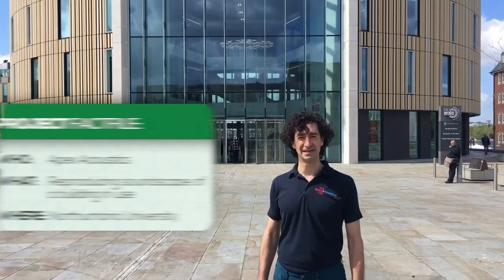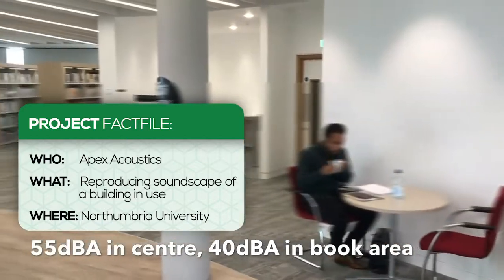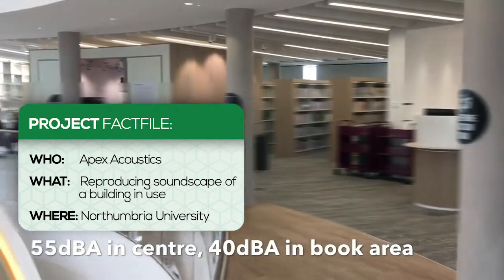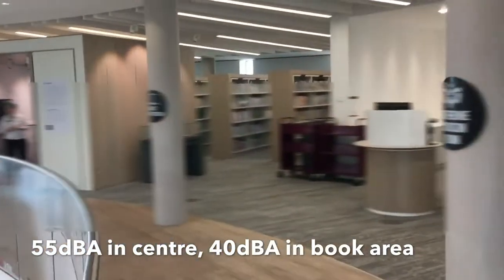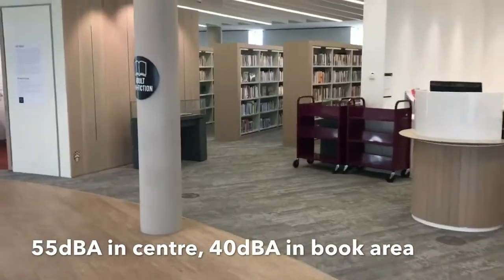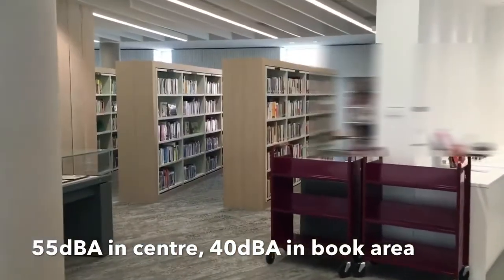ExploreAcoustics with Apex Acoustics for The APEAL Method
Acoustics is often criticised for being a dark art, because it is full of jargon and impenetrable to others. But the outcome of the acoustic design is the soundscape of buildings, which is widely accessible.

The APEAL Method ushers in a revolution in acoustic evaluation and communication: it captures and reproduces the soundscape of a building in use, combining point of view video with point of audition hearing.

This enables participatory design for in-use conditions, facilitating co-creation for the acoustic outcomes that matter. Developed by the team at Apex Acoustics, in collaboration with many stakeholders – architects, interior designers, facilities managers, clients.